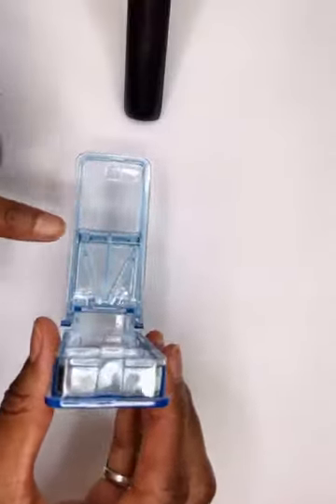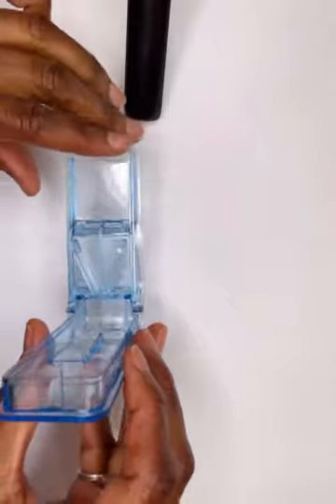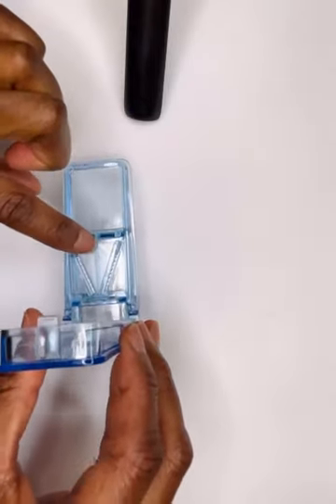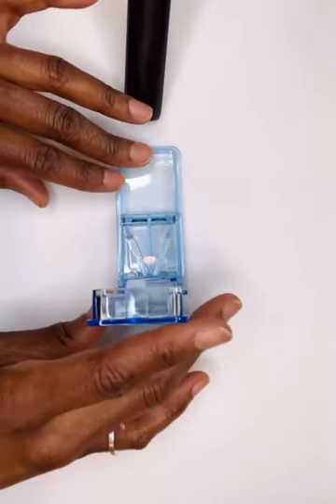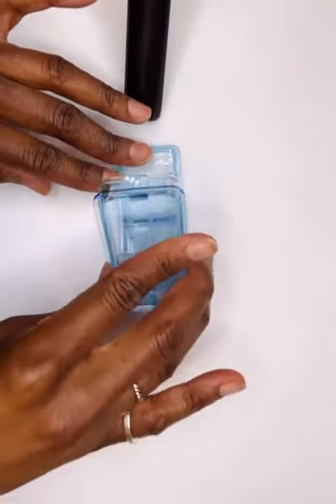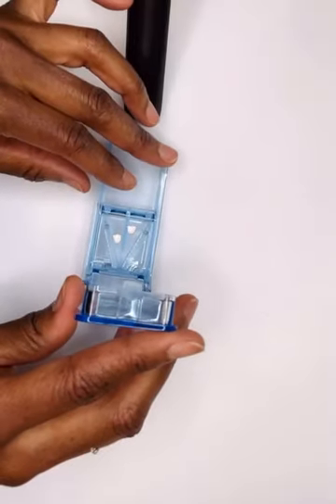Is it Ok to Cut Pills in Half? How Do You Cut Pills With a Pill Cutter? A Doc Explains/ Demonstrates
Have you ever wondered what the best way to cut pills is? Is it even ok to cut pills in half? I answer this question and I demonstrate how to use a pill-cutter in this video!

Hello! I’m Dr. Jen. I'm a Family Doctor, on-air health expert, and video creator.